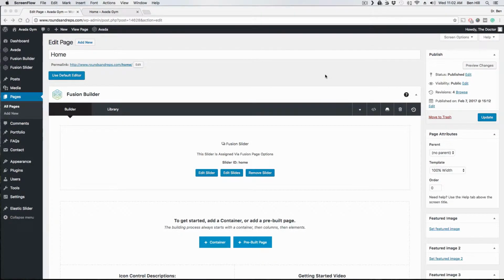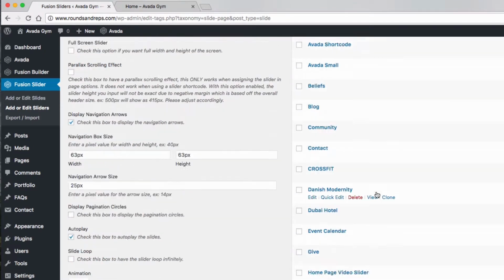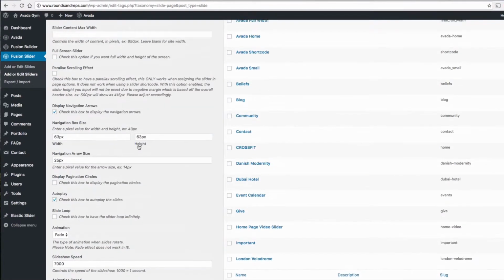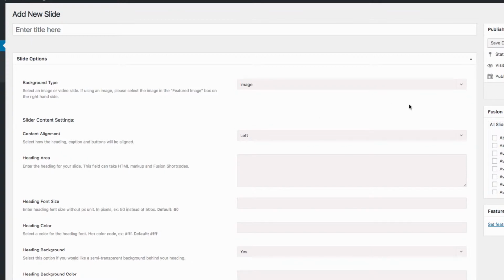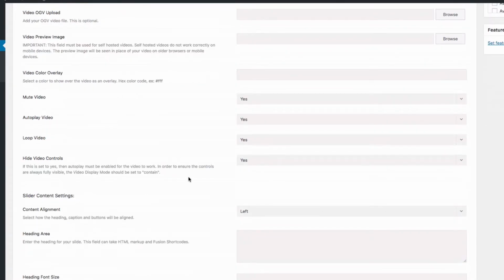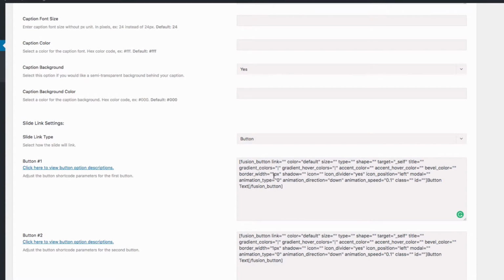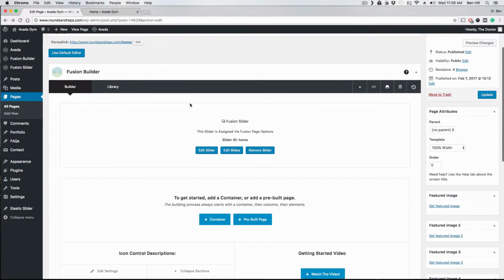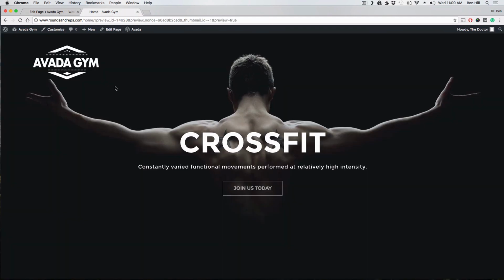Avada Wordpress Website Tutorial: Creating A Fusion Slider (Video 8 of 13)